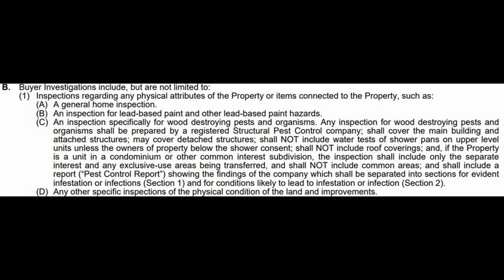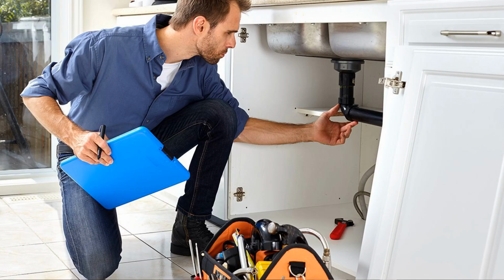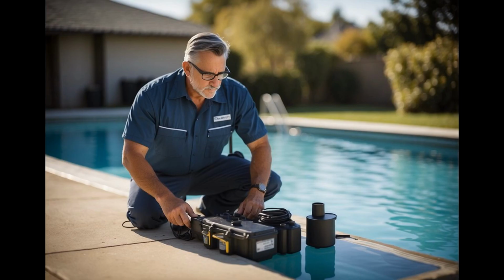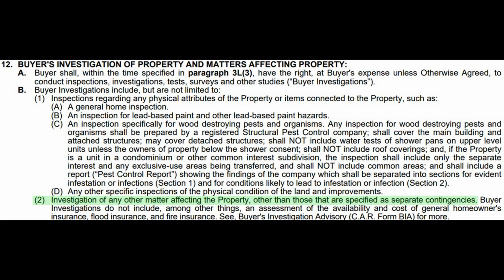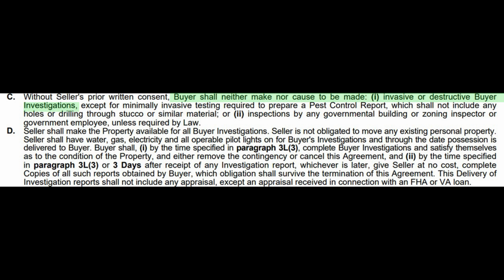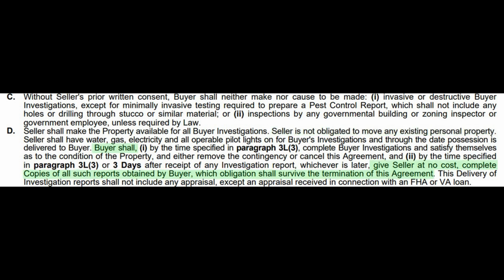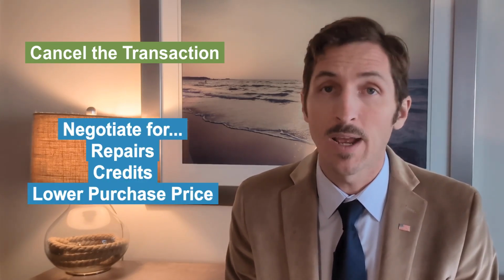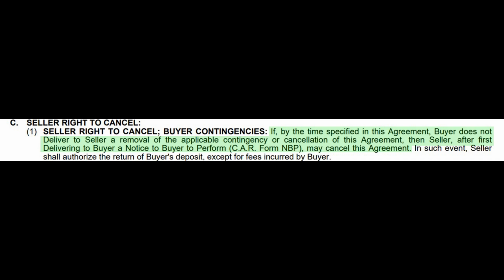The Investigation Contingency in Real Estate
The Investigation contingency is the most important part of the escrow process.
Watch this video to learn about it in detail so you can move forward in your real estate transaction with confidence.

Antho Zueck
Mr. Hyperlocal - Broker Associate
DRE: 02151589
Bullock Russell Real Estate Services